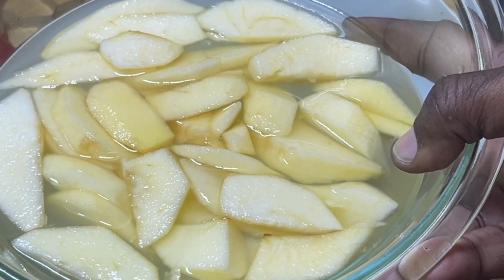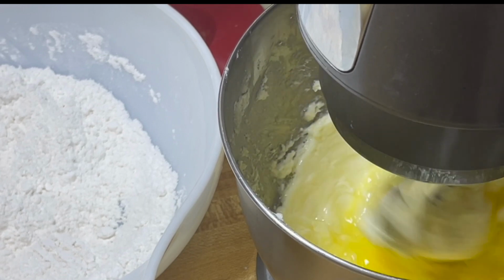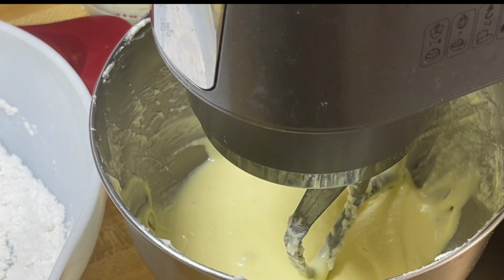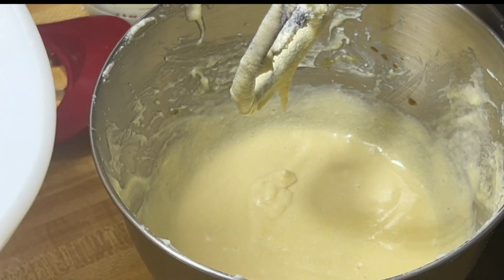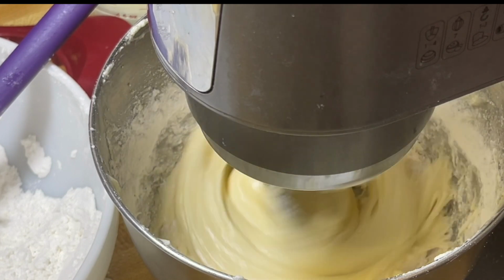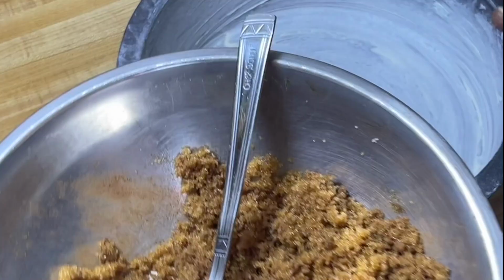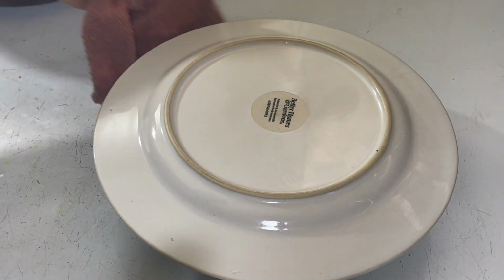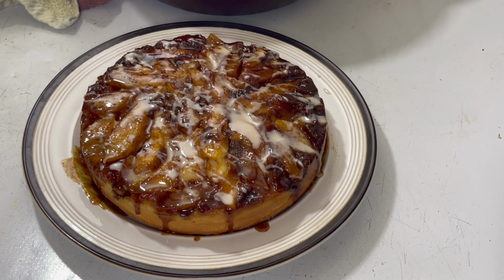Ultimate Gooey Apple Cake Recipe: How to Make a Decadent and Irresistible Dessert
Get ready to indulge in the most irresistible gooey apple cake recipe you've ever tasted. In this step-by-step tutorial, we'll guide you through the process of creating a moist and decadent apple cake that will leave your taste buds dancing with delight. From the perfect balance of cinnamon and nutmeg to the gooey caramelized apple filling, every bite of this cake is pure bliss. Whether you're a seasoned baker or a beginner in the kitchen, our easy-to-follow instructions and helpful tips will ensure your cake turns out picture-perfect. So grab your apron and join us on this delicious journey as we show you how to make the ultimate gooey apple cake that will have everyone begging for seconds!

Please help me by supporting my small business:

Ingredients:
1 1/2 cups cake flour
2 eggs room temperature
1/2 cup whole  milk room temperature
1 1/2 teaspoons vanilla extract
1/2 tablespoon baking powder
1/2 teaspoons salt
1/2 cup butter room temperature
3/4 cup plus 2 tablespoons granulated sugar
3 apples pealed and sliced
1 cup dark brown sugar
2 tablespoons ground cinnamon
Preheated 300 degrees F oven

Instagram ToviaGartenberg